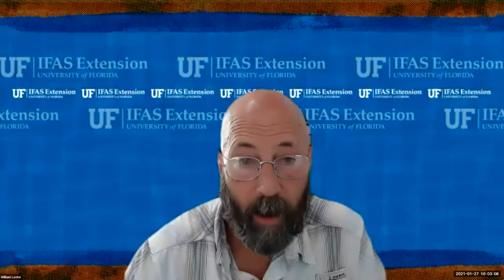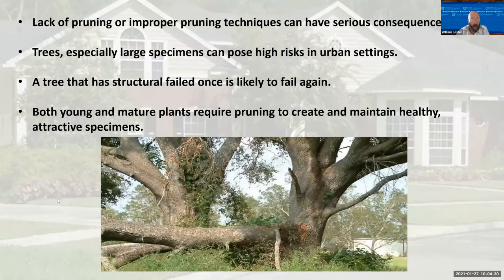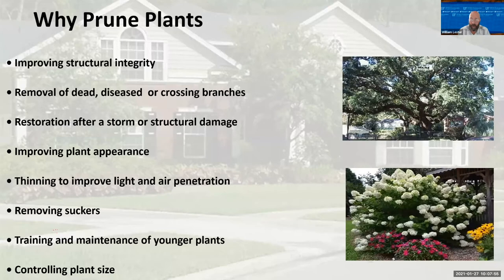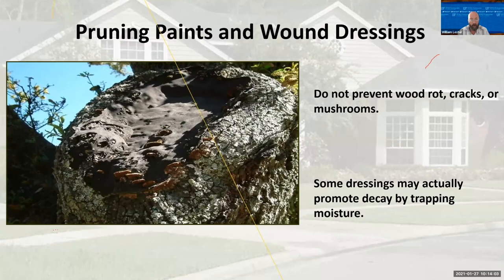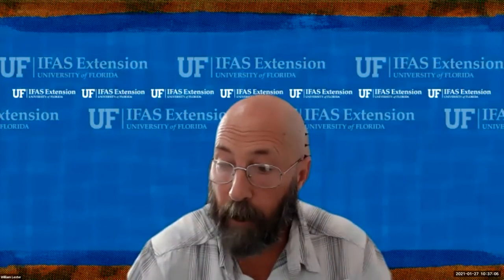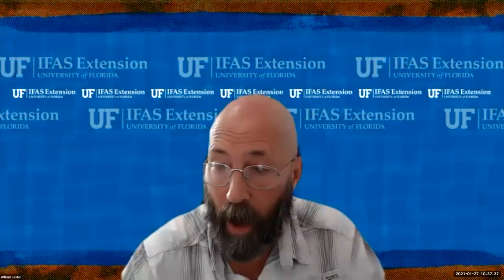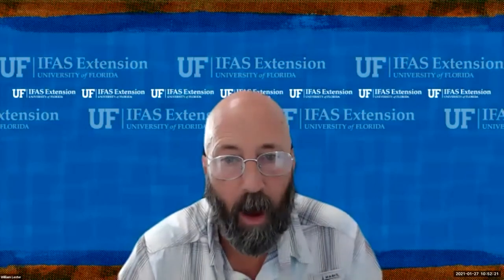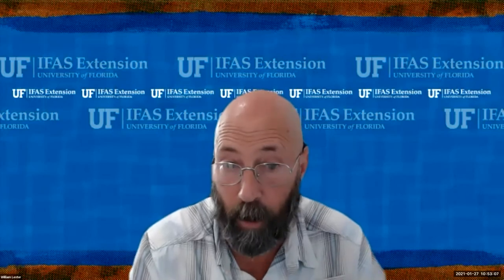Cut it Out! Proper Pruning Techniques in Your Florida-Friendly Yard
Wednesday, January 27, 2021 10:00am

Learn the proper steps to take in order to prune your trees, shrubs and landscape plants in a way to help them thrive, and to avoid trouble down the road from improper pruning practices.